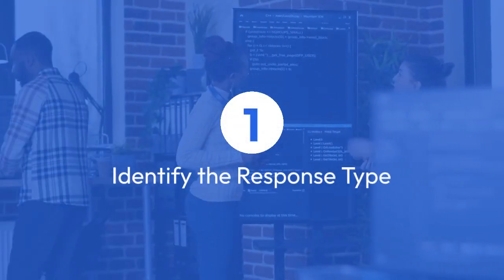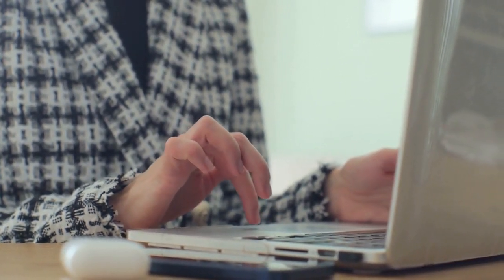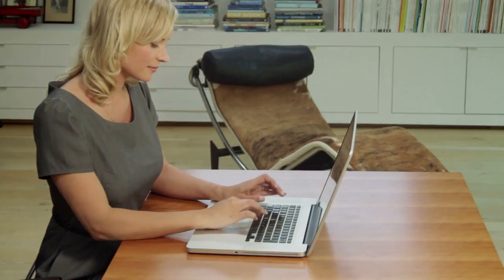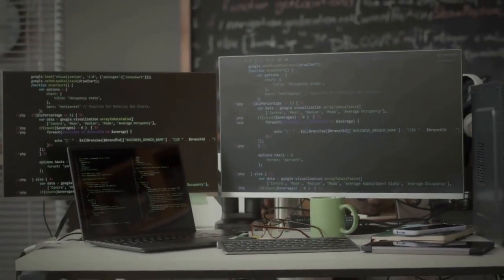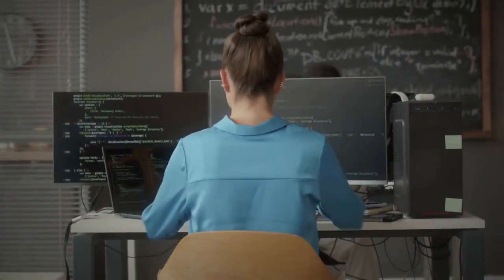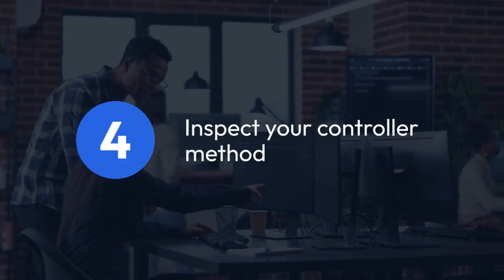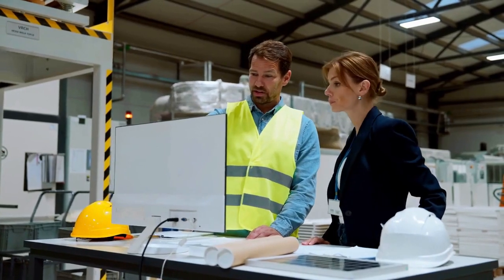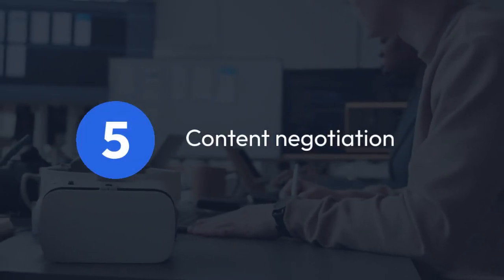Troubleshooting "No Suitable HttpMessageConverter Found for Response Type"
In this video, we delve into the common issue of "No Suitable HttpMessageConverter Found for Response Type" and provide step-by-step troubleshooting tips to resolve this error. Whether you're a beginner or an experienced developer, this guide will help you understand and fix this issue quickly. Watch now to streamline your coding process and enhance your web development skills! Hashtags